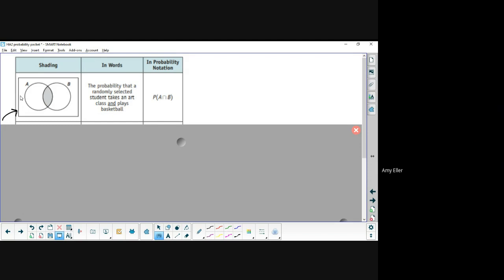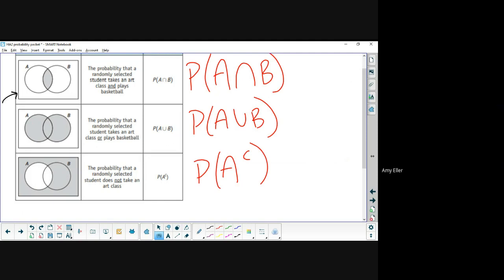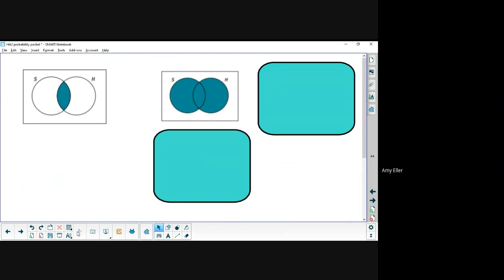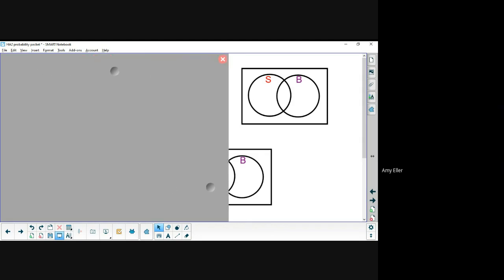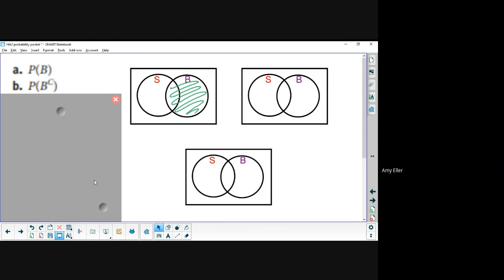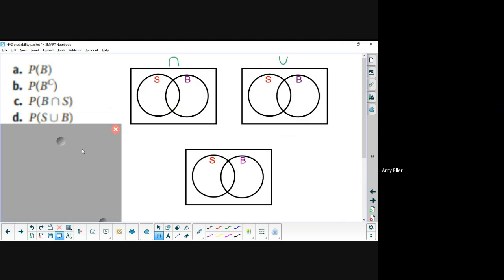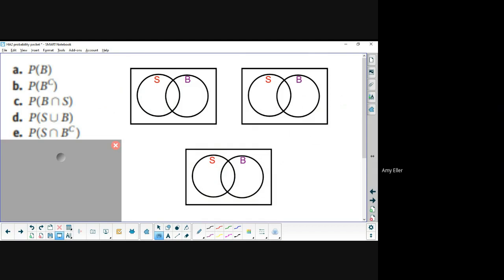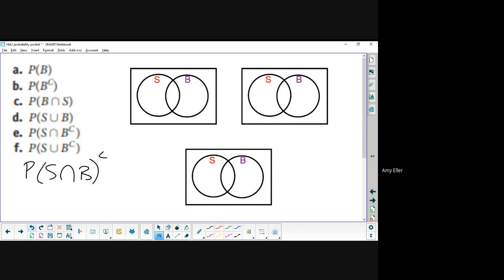HA2 probability 10.5 cont (not in book)